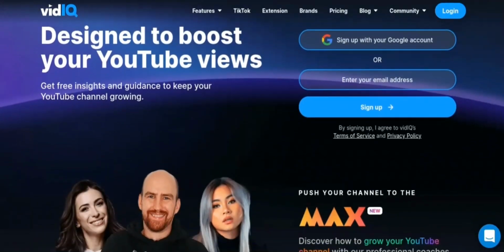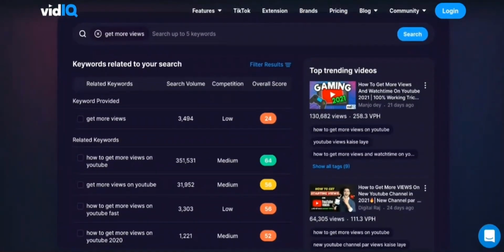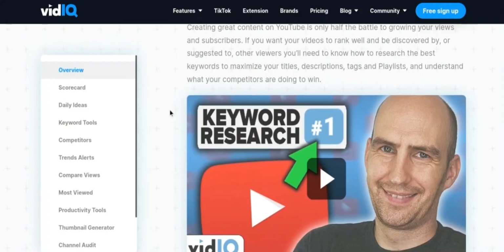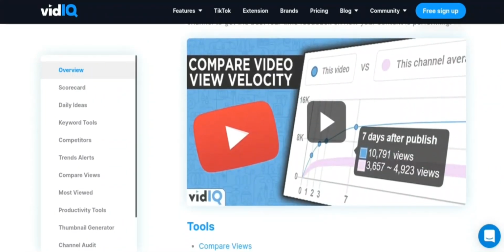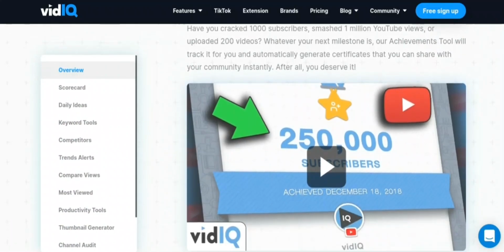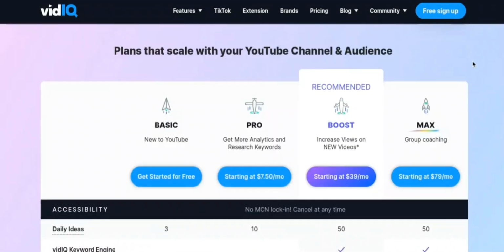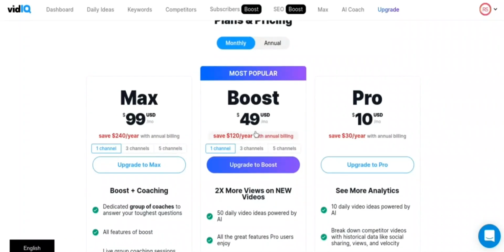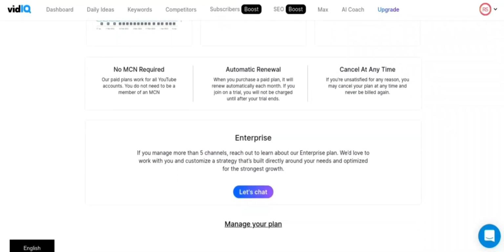This Powerful Tool Will Help You Grow Your Channel In 2023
In this video, we take a deep dive into the popular YouTube video optimization tool, vidIQ. We'll show you how to use the tool to boost your video's visibility, increase your views and engagement, and ultimately grow your channel. From keyword research and video tags to analytics and competitor analysis, we'll cover everything you need to know to make the most of vidIQ. Whether you're a beginner or an experienced YouTuber, this video will give you the insights and tips you need to take your channel to the next level. So if you're ready to take your YouTube game to the next level, be sure to watch this video and try out vidIQ for yourself!